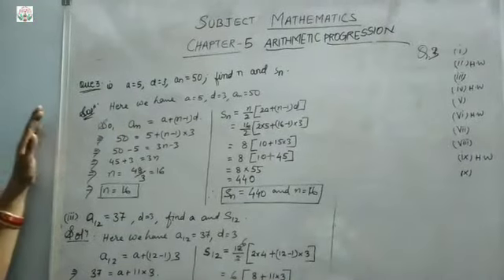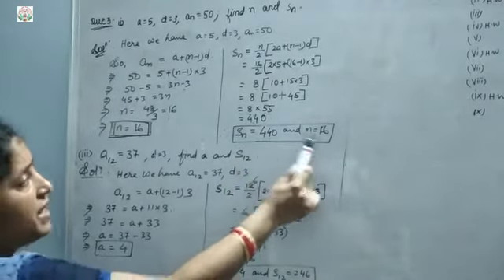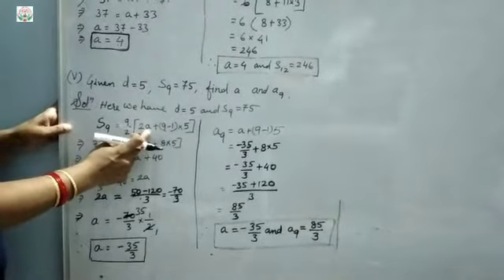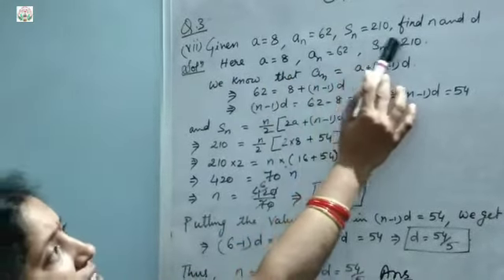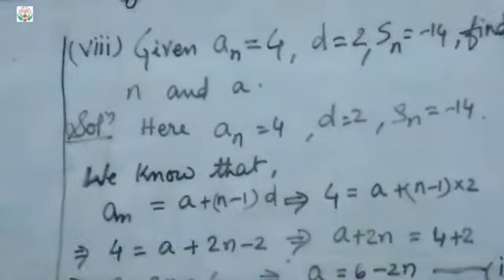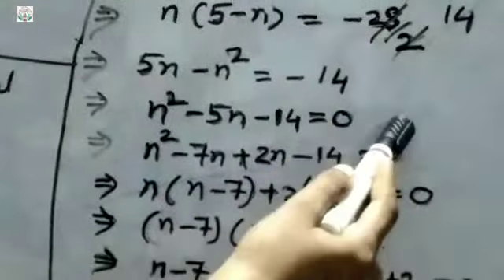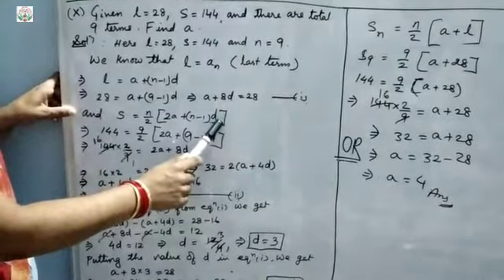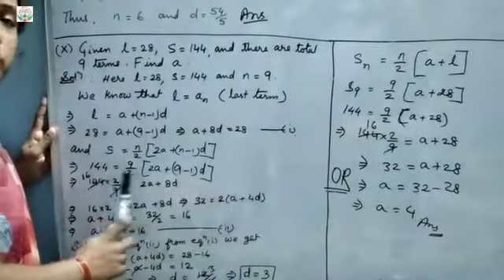4th Sept Maths cl-10 (part 2)